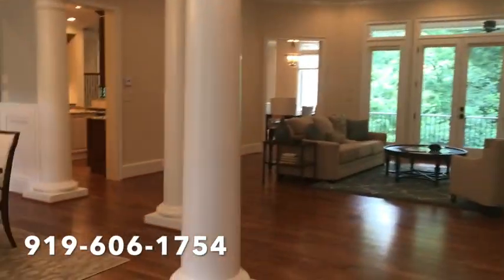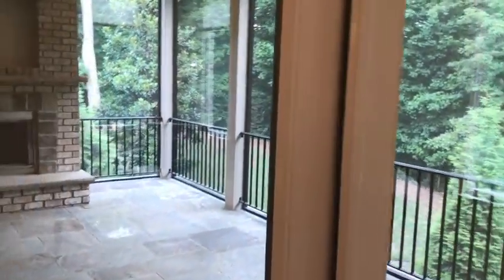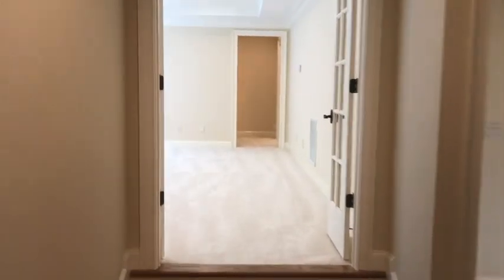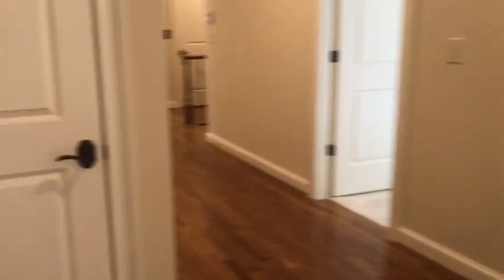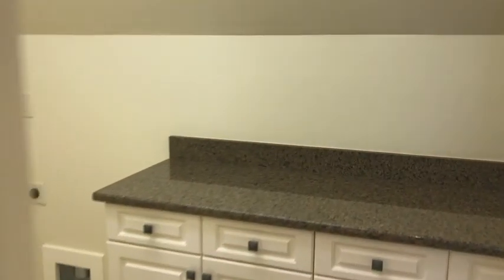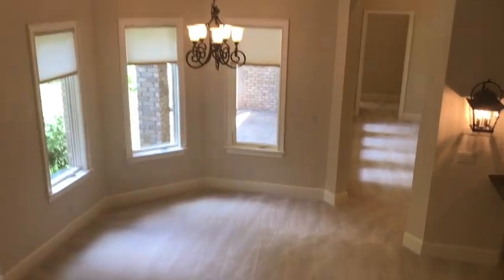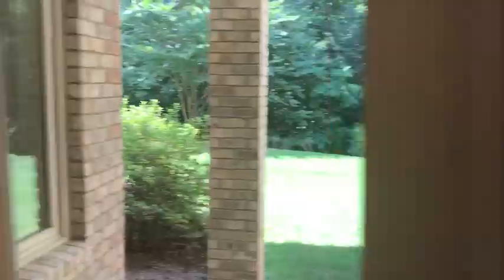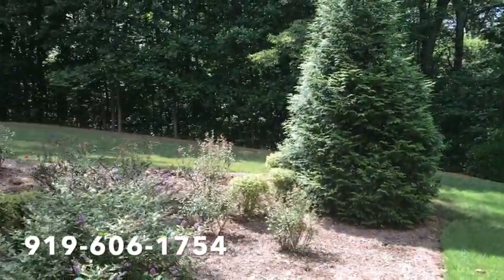Fabulous $2 Million Listing in Cary, NC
3408 Birk Bluff court is located in the Birklands Community of Cary, NC. This beauty lives large weighing in over 9,400 sq ft, providing a multi-generational floor plan with elevator access to 3 levels. 1.5 acre cul de sac lot with wooded views. 1st and 2nd floor have luxury owners suites. Keeping room off the gourmet kitchen. Screened porch w grill and TV hook up and total of 4 fireplaces. Laundry on both 1st and 2nd floors. Private lower level for inlaws or nanny with living room, Bedroom with full bath, and kitchenette. Home Theatre and room for wine cellar on lower level as well.  4 car garage. Basement workshop. Ample amounts of unfinished storage throughout.